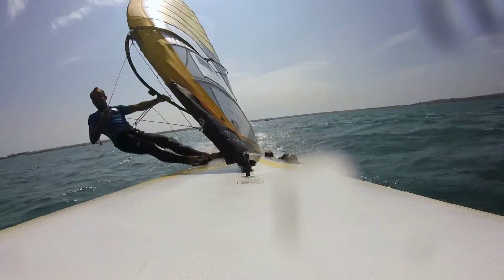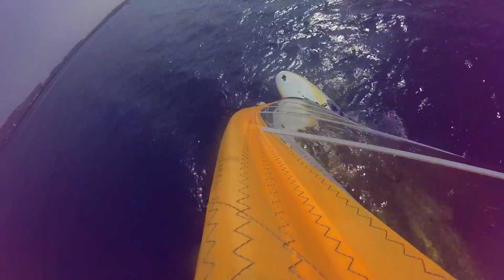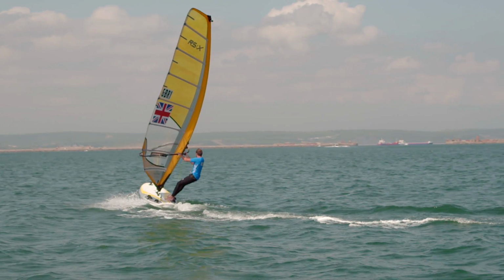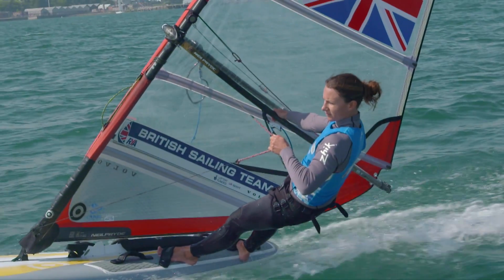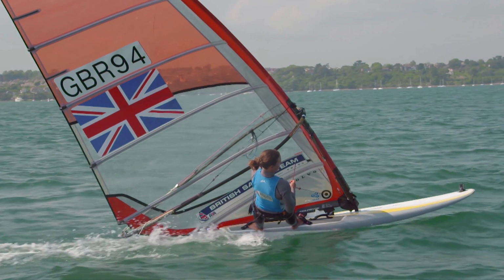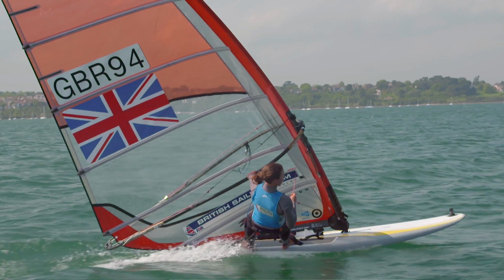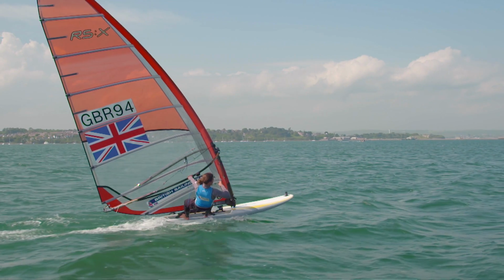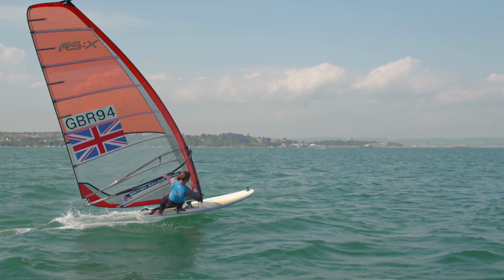"Like an intense work out while doing a crossword puzzle" The RS:X Class - Rio Olympics 2016